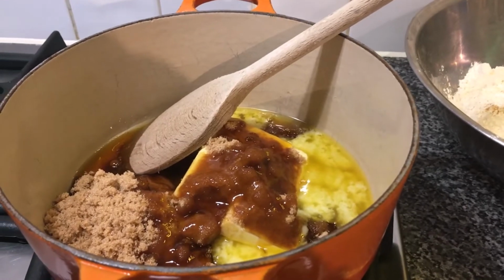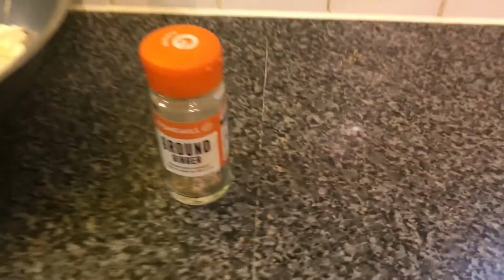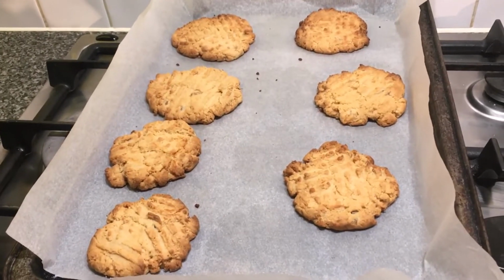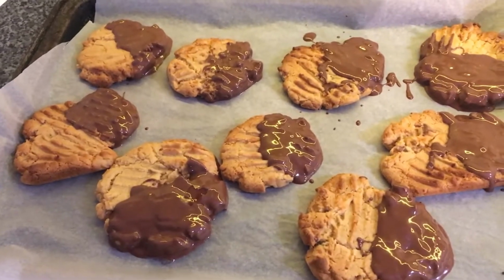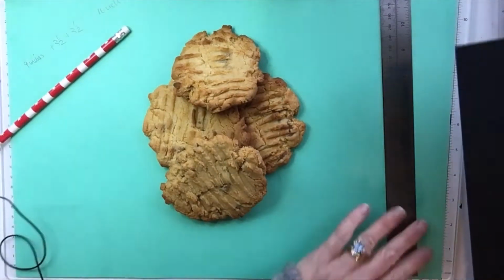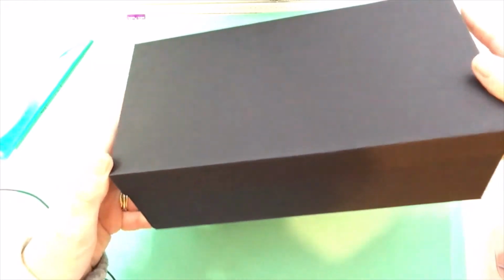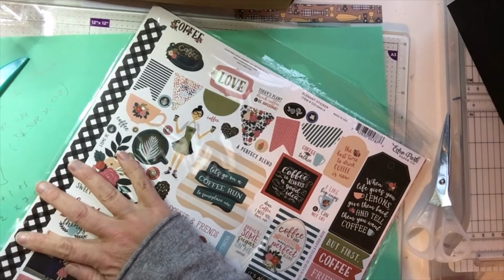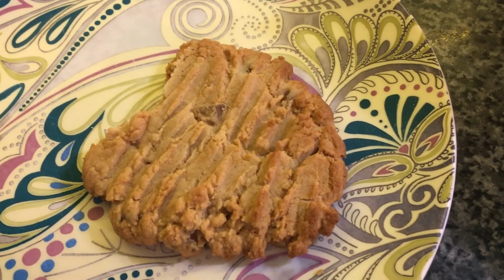31 days of Christmas Crafting ~ Project #3 ~ What are we making today? 🤔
I hope you like this project! I had fun making it and enjoyed making a larger box!